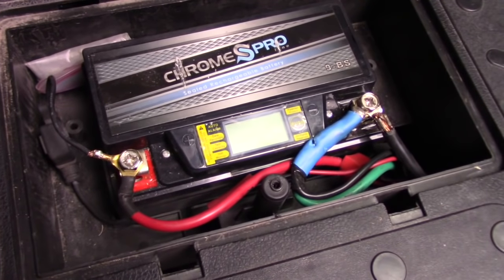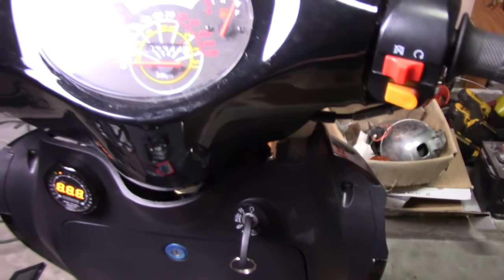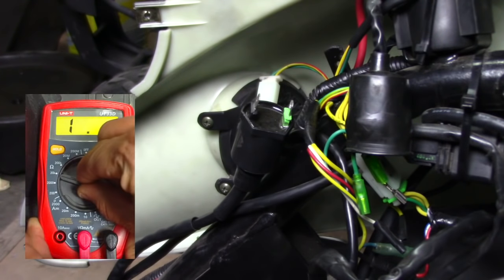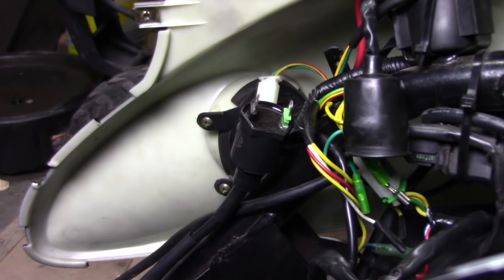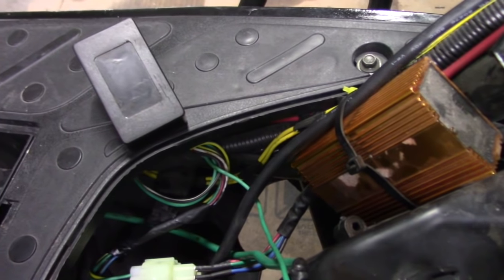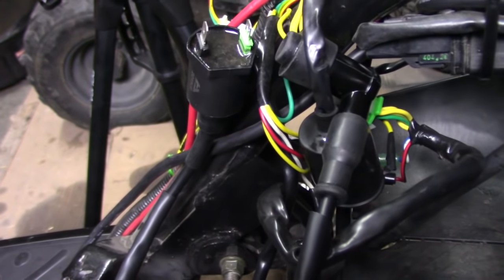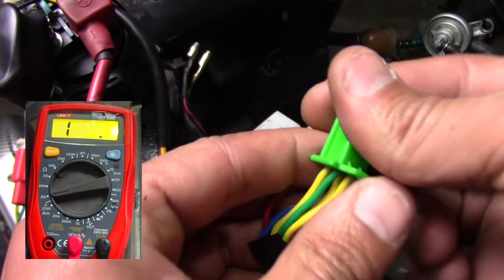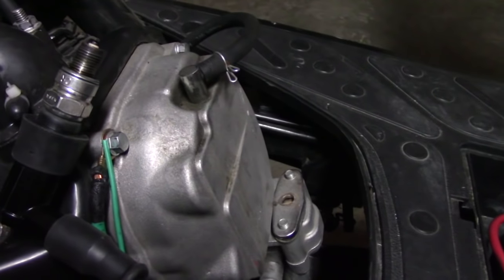GY6 Electrical Troubleshooting Tutorial - “No Spark” Eliminator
A simple and easy to follow walk-through video of diagnosing a “no spark” problem.

Exit Music by: Me ;)